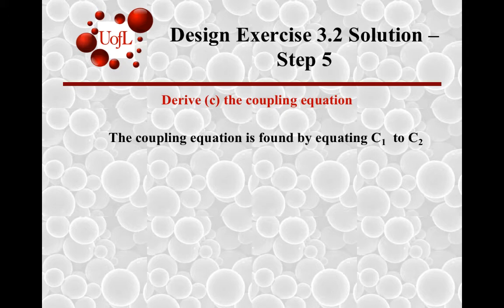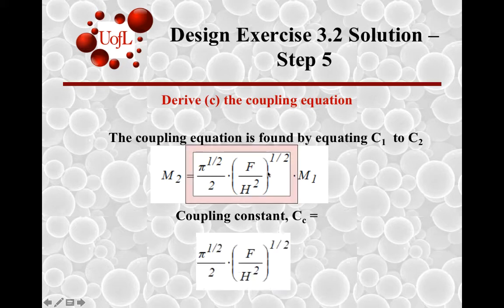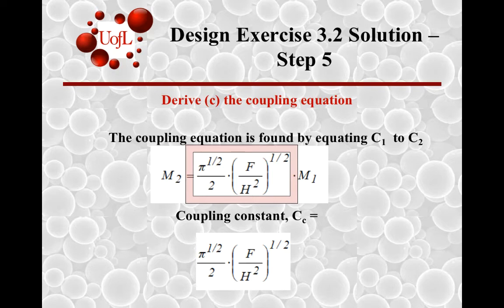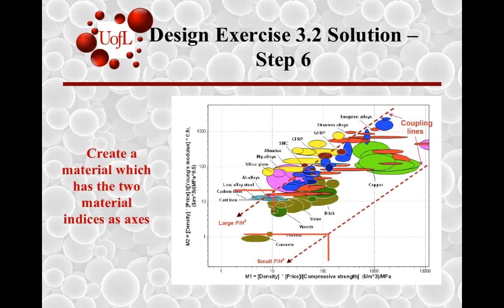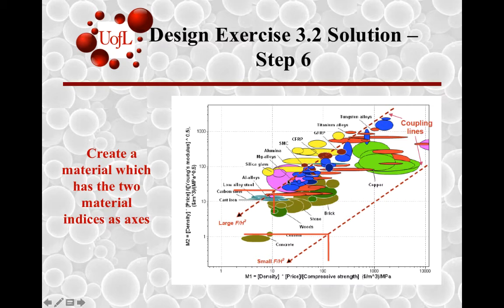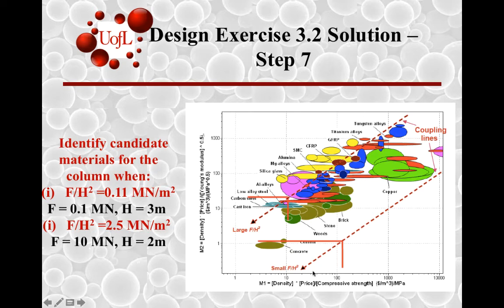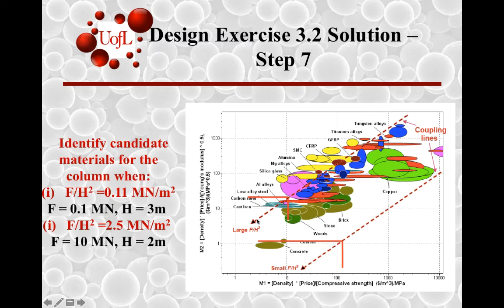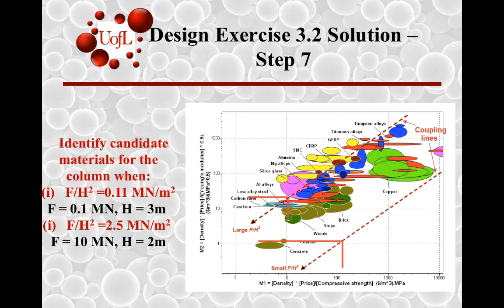ME 575 DFMDT Lecture 10 Design Exercise 3 Part 3